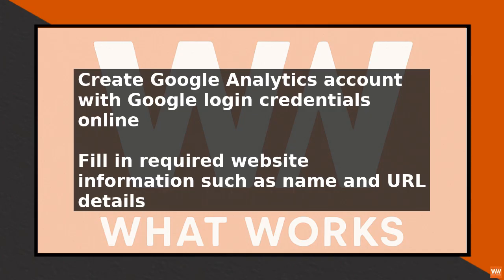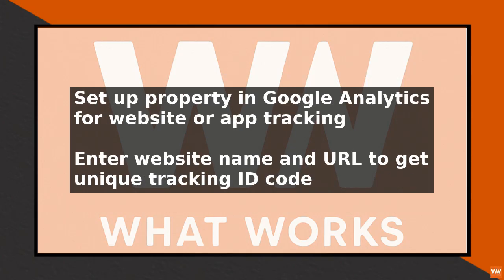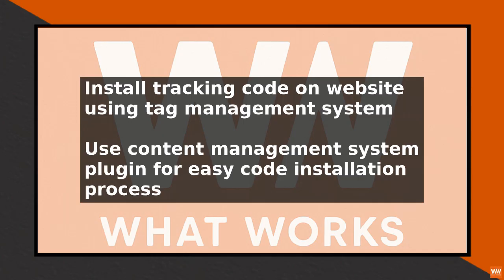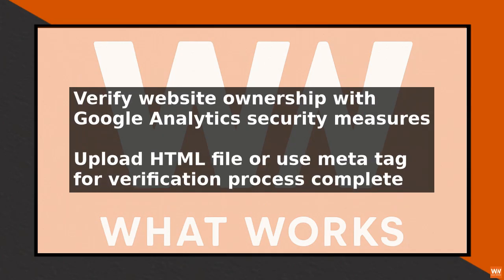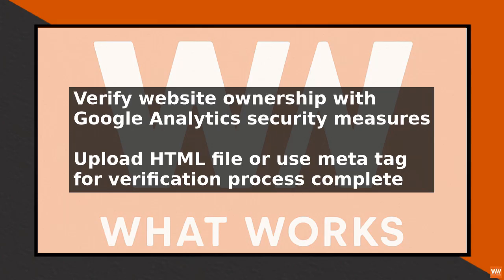How To Migrate To Google Analytics Tracking ID (2025)